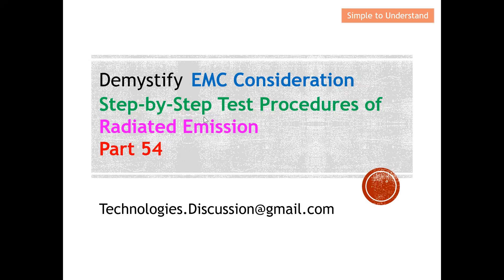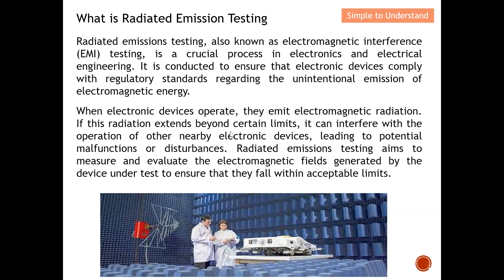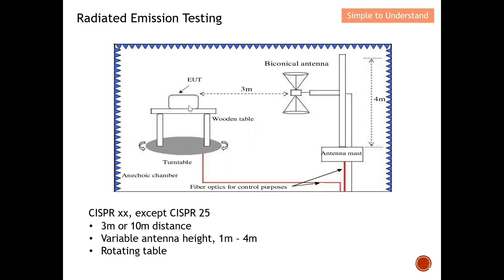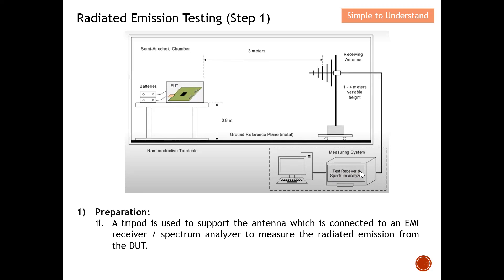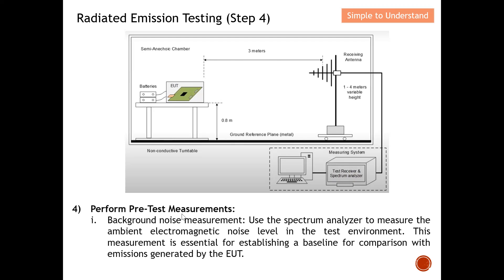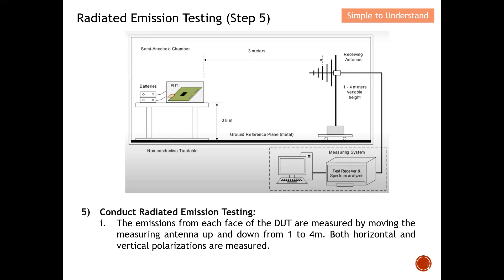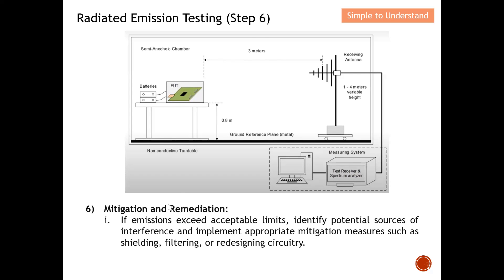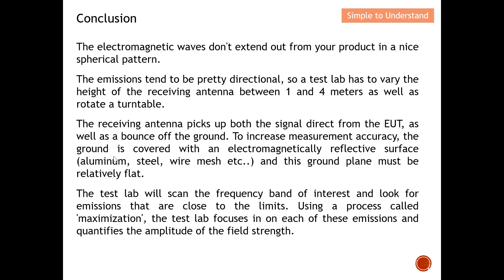EMC #54. Radiated Emission: IEC/EN 61000-6-3, CISPR 11, CISPR 32, CISPR 25 Compliance Test Explained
Radiated emissions testing, also known as electromagnetic interference (EMI) testing, is a crucial process in electronics and electrical engineering. It is conducted to ensure that electronic devices comply with regulatory standards regarding the unintentional emission of electromagnetic energy.

When electronic devices operate, they emit electromagnetic radiation. If this radiation extends beyond certain limits, it can interfere with the operation of other nearby electronic devices, leading to potential malfunctions or disturbances. Radiated emissions testing aims to measure and evaluate the electromagnetic fields generated by the device under test to ensure that they fall within acceptable limits.

Preparation:
Set up the test equipment: Ensure that all test equipment including spectrum analyzer, EMI receiver, antennas, amplifiers, and any necessary accessories are properly set up and calibrated.

Preparation:
A tripod is used to support the antenna which is connected to an EMI receiver / spectrum analyzer to measure the radiated emission from the DUT.

Setup the EUT:
The Equipment Under Test (EUT) is placed on a non-conductive table of height approximately 0.8m which sits on a rotatable turntable. Ensure that it is positioned according to the requirements specified in the applicable standards or test plan.

Establish Test Conditions:
Power up the EUT: Apply power to the EUT and allow it to stabilize according to the manufacturer's specifications.
Configure the EUT: Set the EUT to operate in the appropriate test modes or operational states for the specific test being conducted.

Perform Pre-Test Measurements:
Background noise measurement: Use the spectrum analyzer to measure the ambient electromagnetic noise level in the test environment. This measurement is essential for establishing a baseline for comparison with emissions generated by the EUT.

Conduct Radiated Emission Testing:
The emissions from each face of the DUT are measured by moving the measuring antenna up and down from 1 to 4m. Both horizontal and vertical polarizations are measured.

The field strength in dBuV/m is captured by the EMI receiver at frequencies typically from 9kHz to 1GHz. The measured field strength is then compared to the limit line of CISPR22.

Mitigation and Remediation:
If emissions exceed acceptable limits, identify potential sources of interference and implement appropriate mitigation measures such as shielding, filtering, or redesigning circuitry.

Final Evaluation:
If the measured field strength is less than the limit line of CISPR22, the EUT has passed the radiated emission test requirement.

Conclusion
The electromagnetic waves don't extend out from your product in a nice spherical pattern.

The emissions tend to be pretty directional, so a test lab has to vary the height of the receiving antenna between 1 and 4 meters as well as rotate a turntable.

The receiving antenna picks up both the signal direct from the EUT, as well as a bounce off the ground. To increase measurement accuracy, the ground is covered with an electromagnetically reflective surface (aluminum, steel, wire mesh etc..) and this ground plane must be relatively flat.

The test lab will scan the frequency band of interest and look for emissions that are close to the limits. Using a process called 'maximization', the test lab focuses in on each of these emissions and quantifies the amplitude of the field strength.